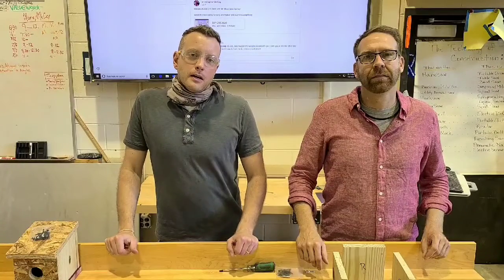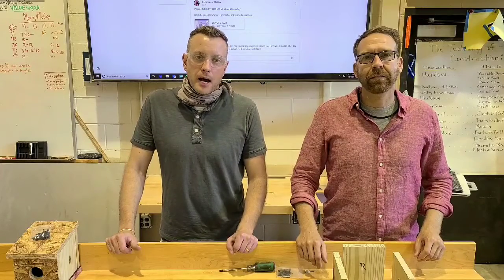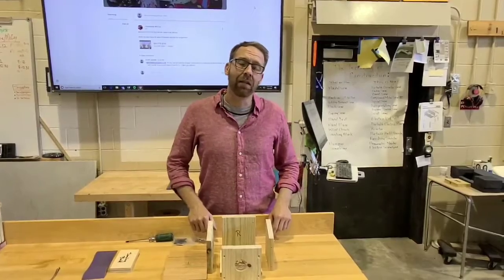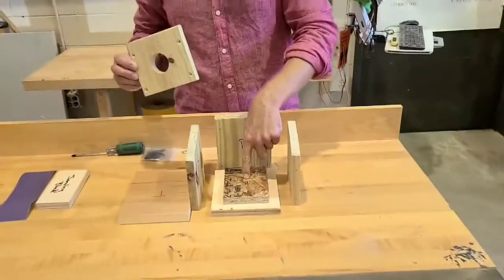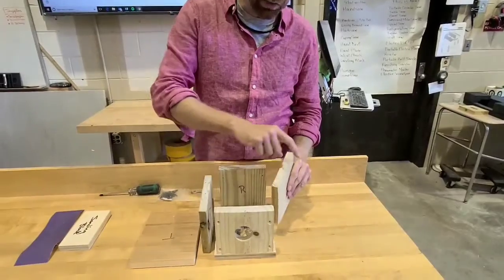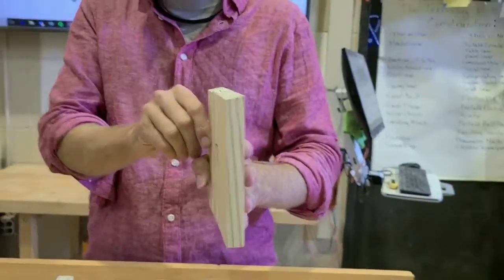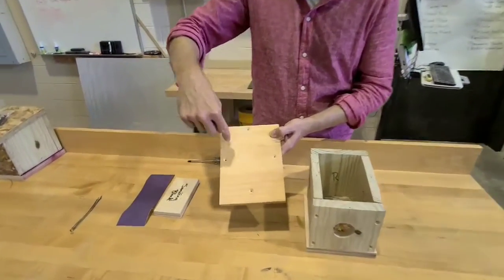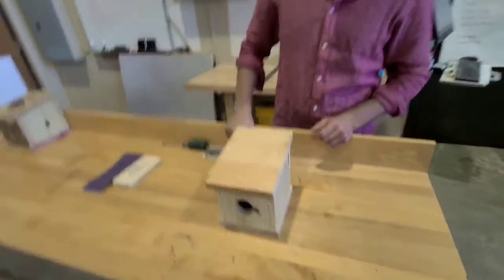Rough Layout of your Bird House Kit ESY CTE 2020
Once you've laid out your bird house feel free to move on to the next video.